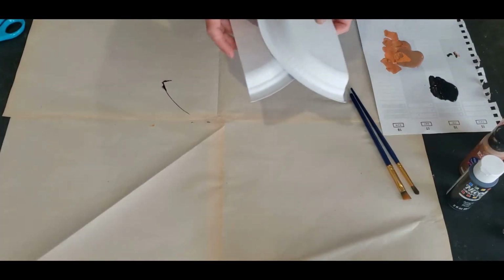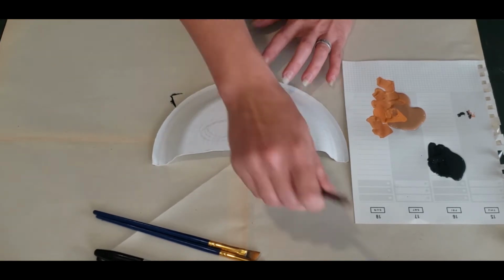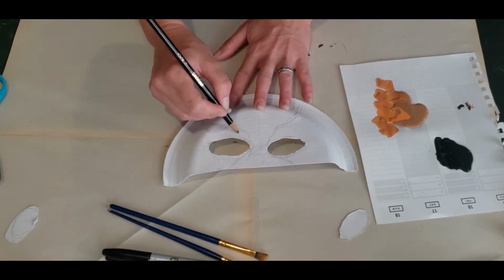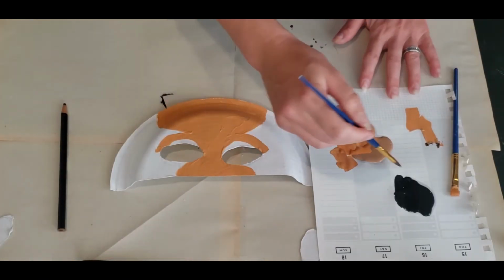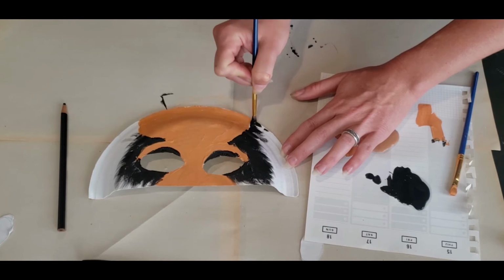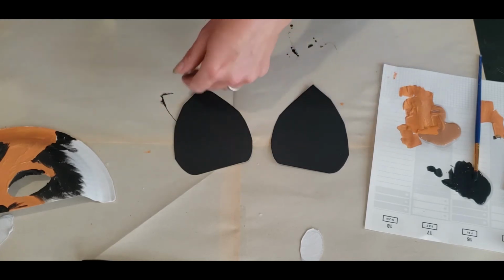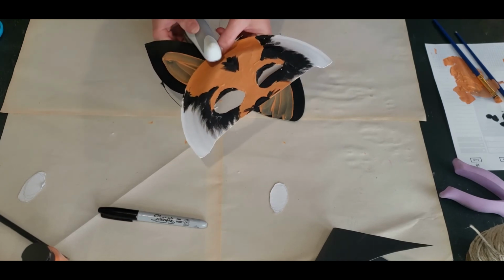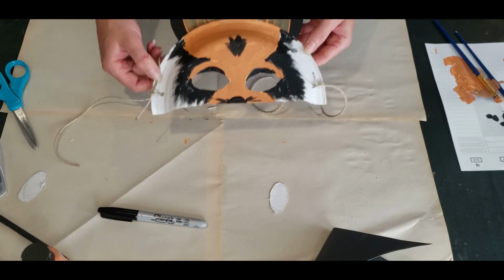Drop-In Art @ Home | Paper Plate Animal Mask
Paper Plate Animal Mask

Supplies:
Paper plate
Scissors/craft knife
Masking tape/duct tape
Acrylic paint
Permanent marker
Straw
Construction paper

Directions:
1. Begin by cutting a paper plate in half across the radius.
2. Hold the half plate up to your face and mark approximately where your eyes fall on the plate.
3. Using your scissors, carefully cut out two eye holes.
4. Decorate your plate by painting and adding pieces of paper to create a lion, fox, bear, or other animal of your choosing.  Construction paper can be cut into circles or triangles and added to the top edge of the plate for ears. Strips of paper can be added to create whiskers and other basic shapes can be used to create a nose or other facial elements.
5. After your mask has dried, tape a straw to the back of your mask on one side for holding.
6. Enjoy your mask for Halloween or a fun pretend session!